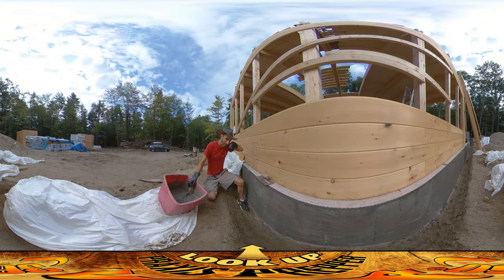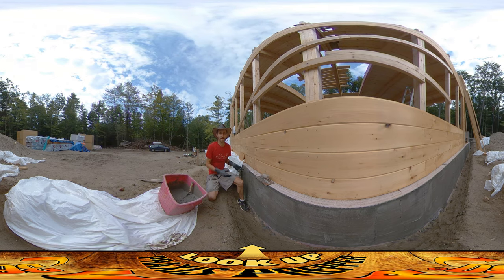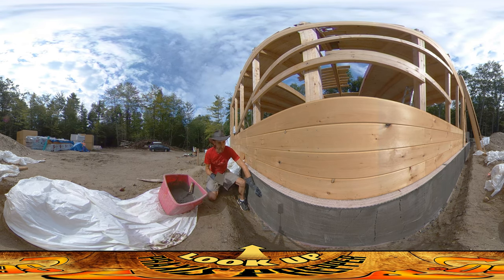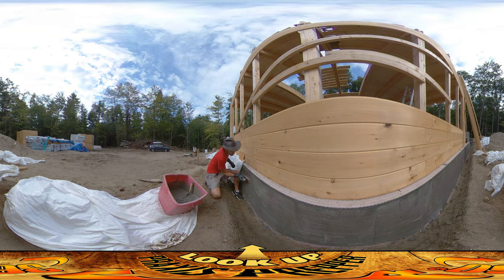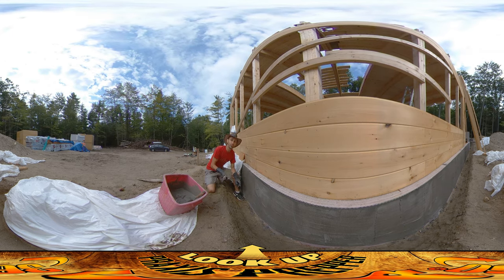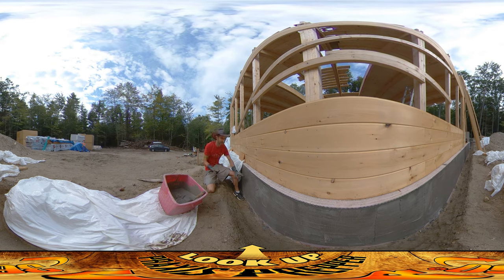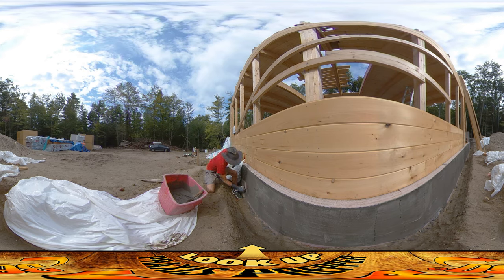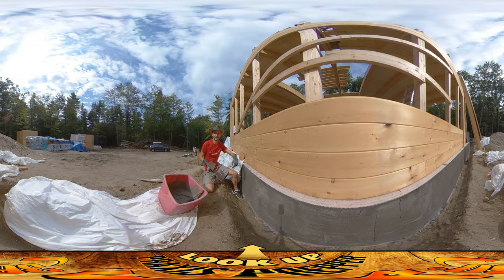Homestead Building - Final Pass on Stucco, Keeping Stucco WET During Curing Process